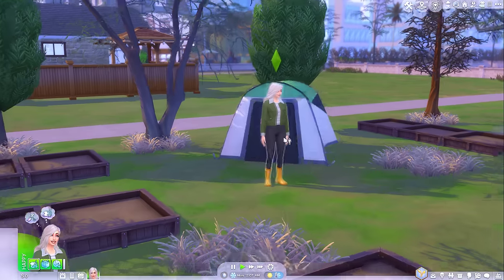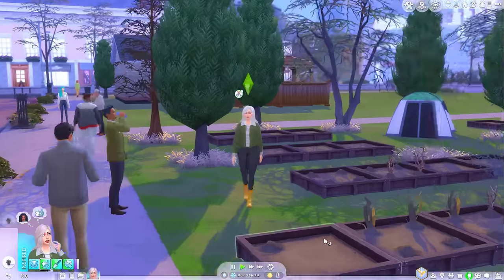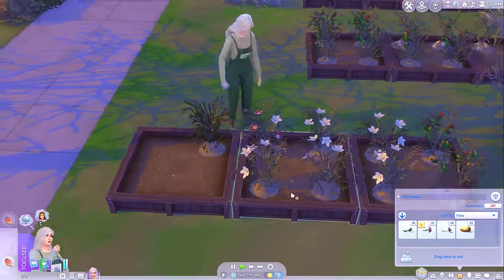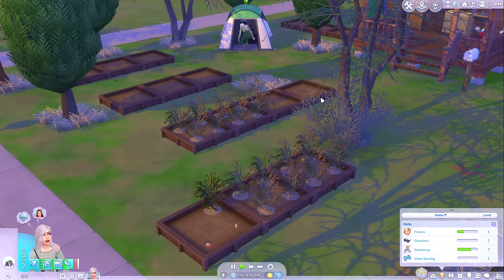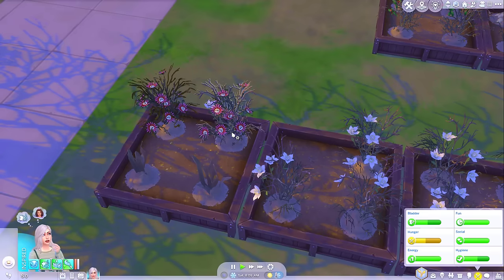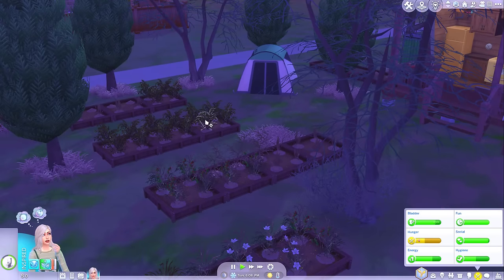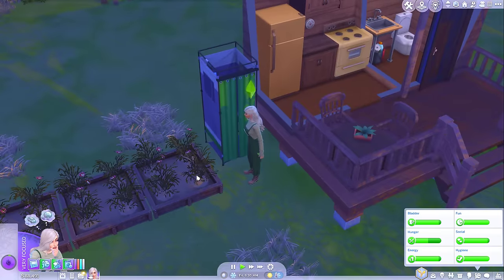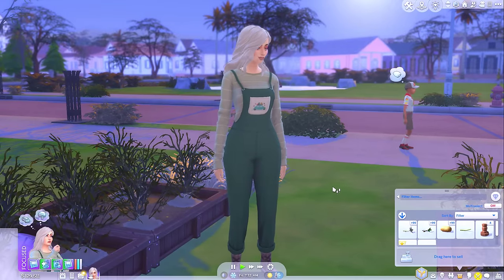How much can I make from growing death flowers in the sims 4? // Sims 4 gardening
Have you grown the death flower in the sims 4?
If you enjoyed my video “How much can I make from growing death flowers in the sims 4?
Thanks again for watching my video “How much can I make from growing death flowers in the sims 4?